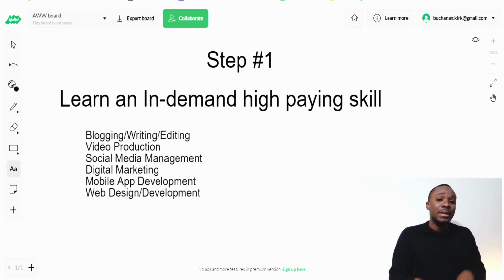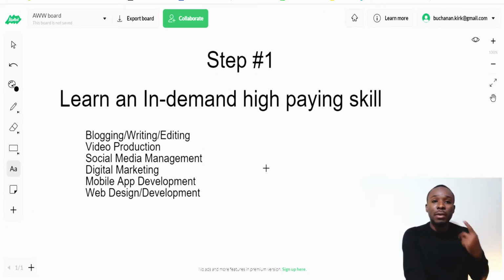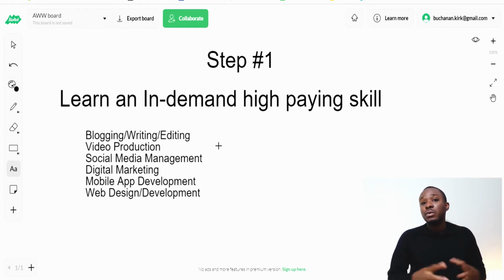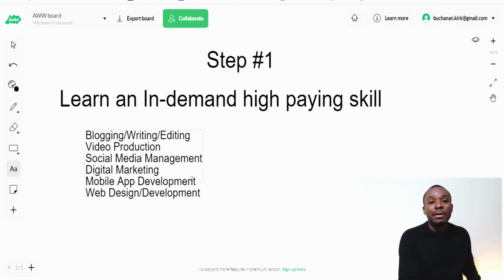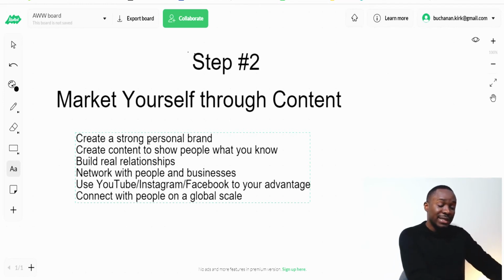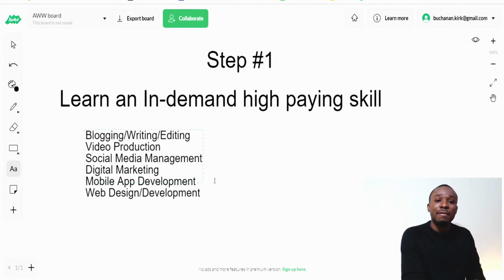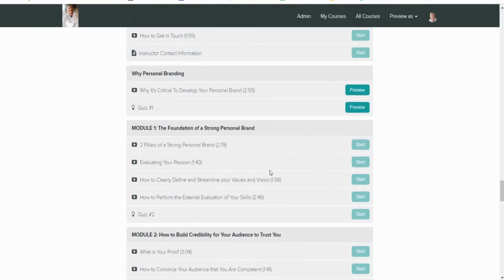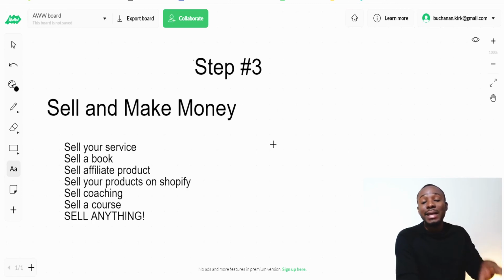Create A Second Income Stream With This Simple Process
There are 3 simple steps to follow to create a second source of income that can and may replace your main source income in a short space of time.

The internet is not some magical land where you sign up for some random opportunity and the money magically starts to flow. This is real life and you’re dealing with real people and if you treat it as such you make more money.

I have simplified starting a business online into three very simple steps and those who follow these simple step will not fail. The internet is just a tool that connects us to more people. If you use the connection abilities right, you can make money.

To make it work for you, you need a skill to monetize. The way you monetize it doesn't even matter when you’re just starting out as there are countless opportunities to monetize.

Once you learned that skill, you need to market yourself through content. If your skill is videography, create videography content on youtube then you can monetize it.

Monetizing that skill and personal brand you’ve built is easy. You could start a dropshipping store on Shopify etc. You could sell videography services worldwide. You could create a course teaching others who are just getting into videography how to do it right, etc.

There’s no easier and more sustainable path to using the internet to make money.

So what about dropshipping Kirk? Dropshipping is great and following the model above will 10X your dropshipping business as you can dropship products related to you and use your brand and influence to sell more.

Also, i will have more videos on this topic and I’ll be going into detail about how to make the internet work for you so make sure you click the subscribe button.